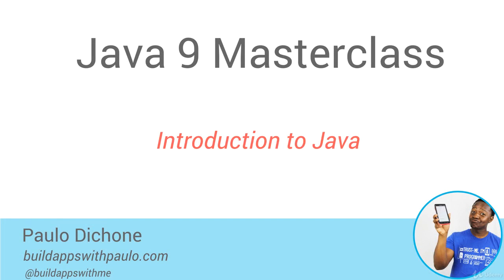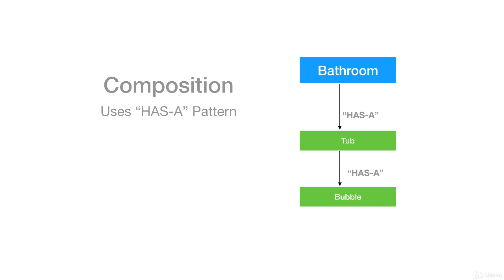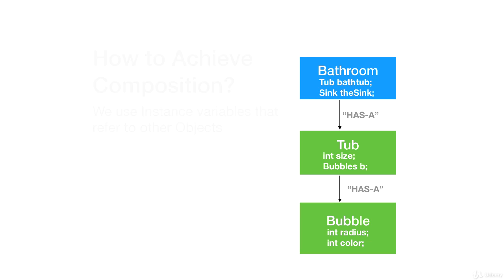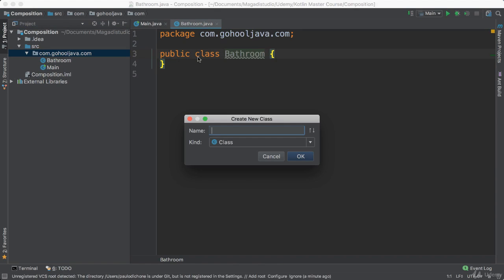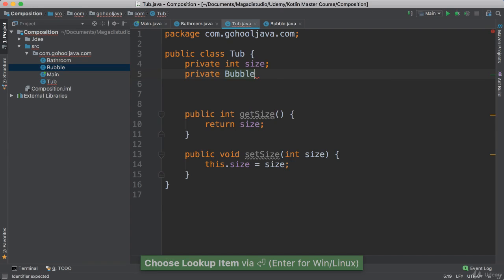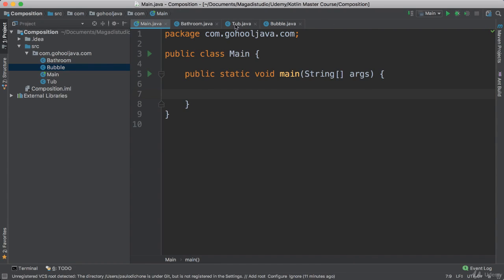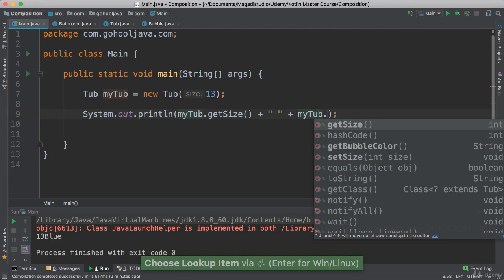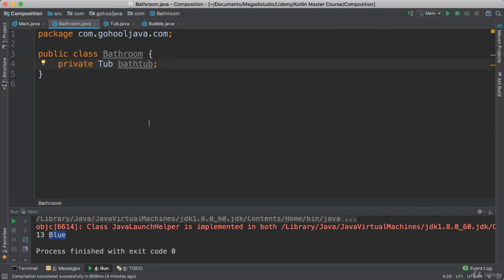Java Masterclass - Beginner to Expert Guide | Part 48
📊Premium Binary Video Course A to Z   📊📉📈

🔴 language :-  English
🔴 video time :- 1 Hours
🔴  Fee :-   100% Free

💻Java Masterclass - Beginner to Expert  💻

🔴 language :-  English
🔴 videos :-    80+

♦️ Adobe Illustrator A-Z Full Course ♦️

🔴 language :-  English
🔴 videos :-    30

🔴 language :-  Hindi  | हिंदी 🇮🇳
🔴 videos :-    7+ ( 1 hours video )
🔴  Fee :-   100% Free